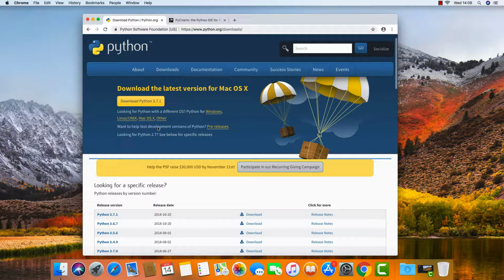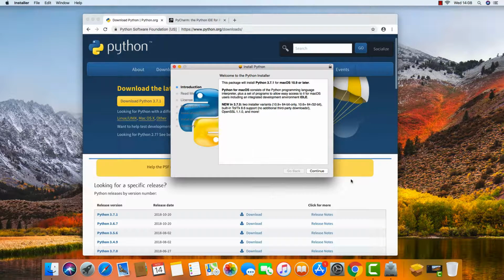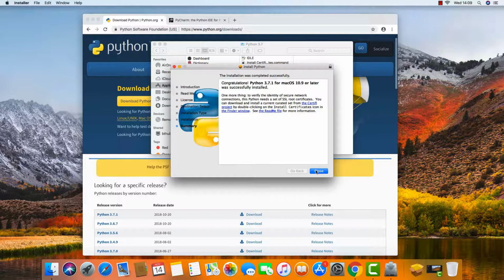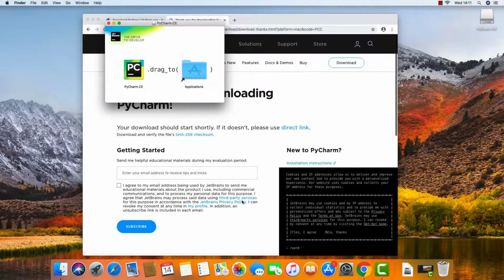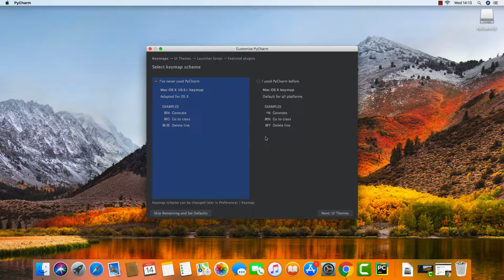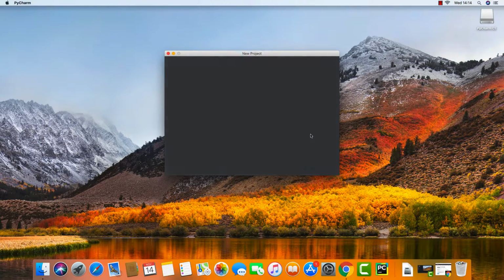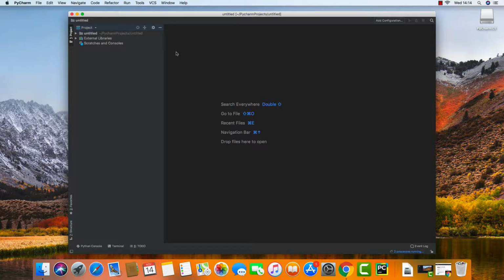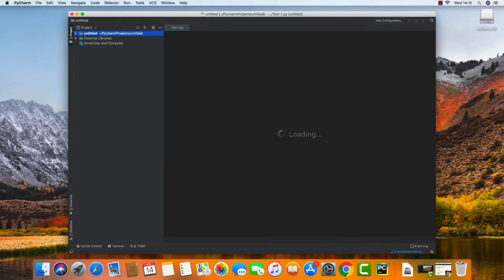Python Programming Tutorial For Beginners: 1. Installing Python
An introductory video in the Python Programming Course For Beginners. In this video, you will be shown how to install Python and PyCharm which is the IDE (Integrated Development Environment) that Python programmers use to develop programs and/or build software.